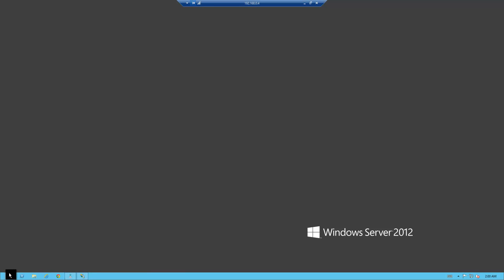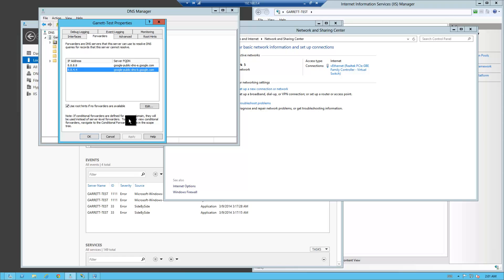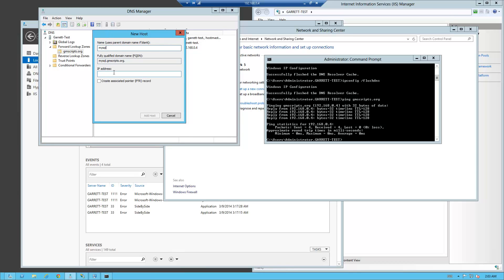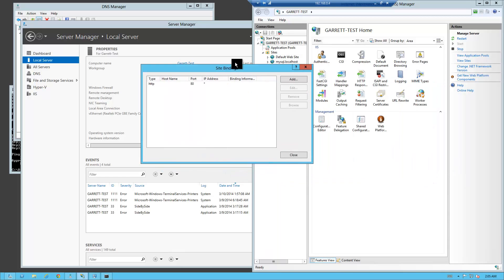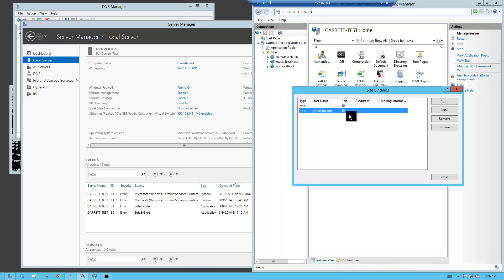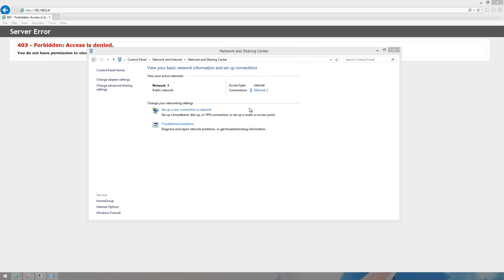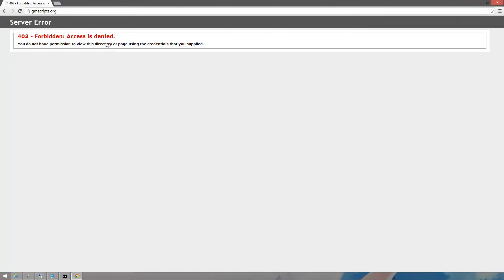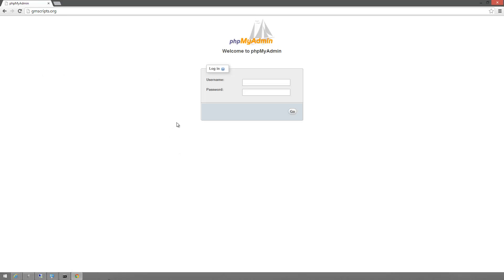Tutorial - DNS and IIS Binding - Windows Server 2012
Hello All,

Back again to show you how to setup binding on IIS and have DNS help with resolving.